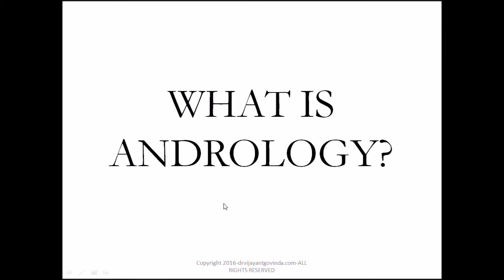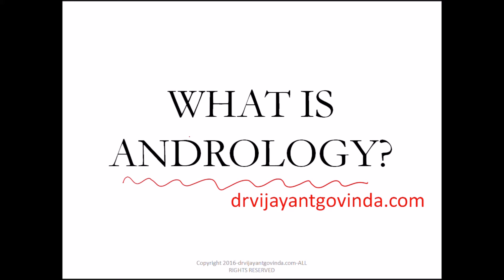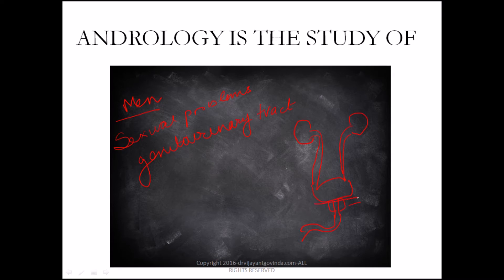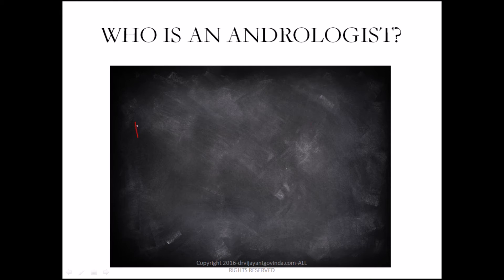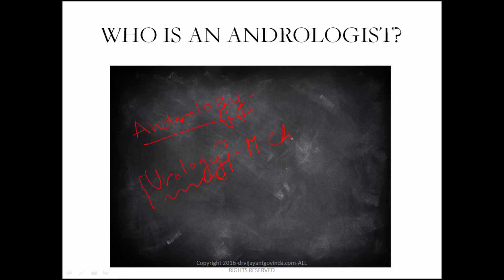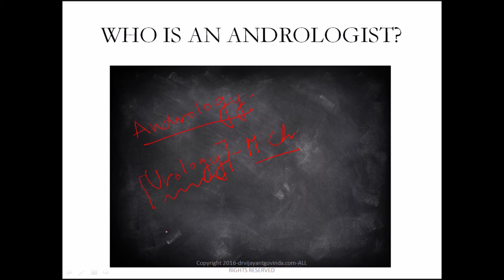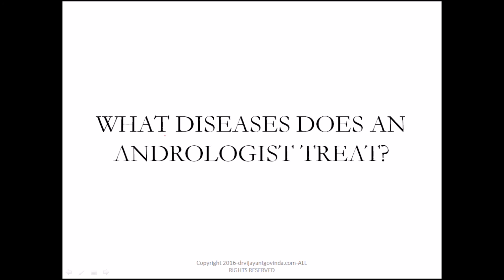लिंग के डाक्टर- What is Andrology (English)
"What is Andrology? Understanding Men's Health

Description:
In this captivating and informative video, we dive into the fascinating world of andrology - the branch of medicine dedicated to understanding men's health. Join us as we explore the essential aspects of andrology in a simple and interesting way, shedding light on the pivotal role it plays in men's overall well-being.

🔍 What is Andrology? 🚹
1. Definition: Andrology is the specialized field of medicine that focuses on the study and treatment of male reproductive and urological disorders.
2. The Science of Men: Andrology delves into the complexities of male physiology, addressing issues related to male sexual health, fertility, hormone regulation, and more.
3. Importance of Andrology: Understanding and addressing men's health concerns contribute to overall family well-being and society's health.

🥼 Who is an Andrologist? 🏥
1. Meet the Specialists: An andrologist is a medical doctor who specializes in diagnosing and treating male reproductive and urological conditions.
2. Extensive Expertise: These professionals have undergone rigorous training to provide comprehensive care for a range of male health issues.
3. The Human Touch: Andrologists offer empathetic support, fostering open communication to address sensitive health matters.

👨‍⚕️ Dr. Vijayant Govinda Gupta - Father of Andrology in India 🇮🇳
1. A Visionary Pioneer: Dr. Vijayant Govinda Gupta is a renowned andrologist who revolutionized the landscape of men's health in India.
2. Contributions: Dr. Gupta's groundbreaking research and advancements have significantly improved the diagnosis and treatment of male reproductive disorders.
3. Legacy: His pioneering work has inspired countless professionals and paved the way for better healthcare for men across the nation.

🌟 Join us on this enlightening journey into the world of andrology, as we unveil the crucial role it plays in men's lives and celebrate the invaluable contributions of Dr. Vijayant Govinda Gupta in shaping the field of andrology in India.

Know More
Address 27B/4, New Rohtak Road, Karol Bagh New Delhi 5